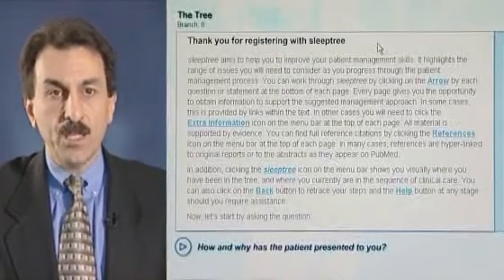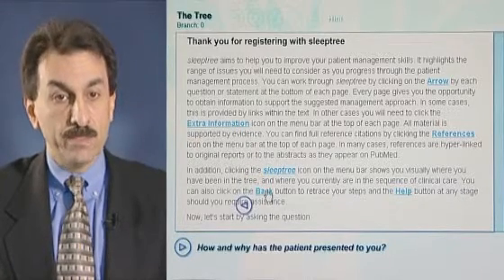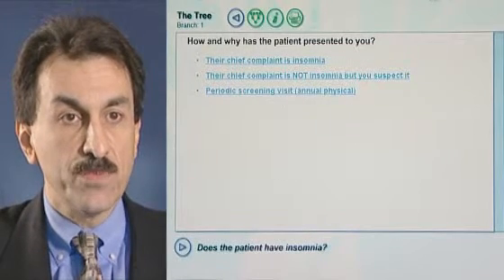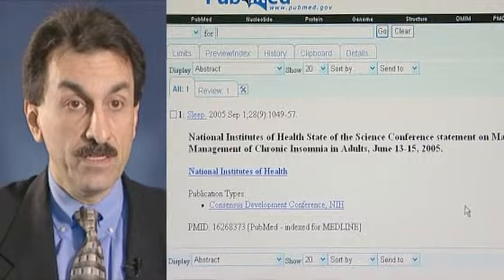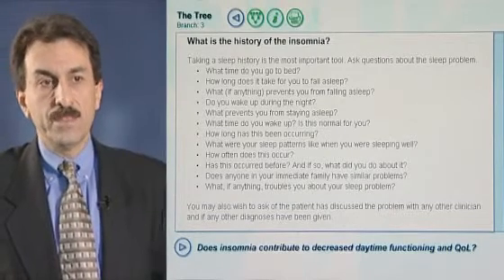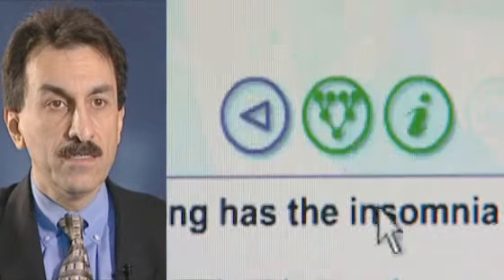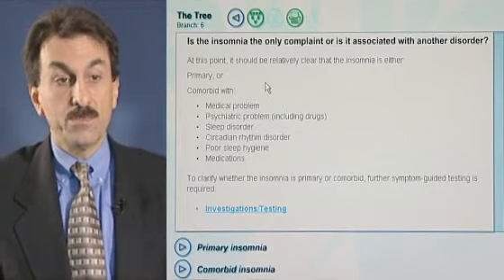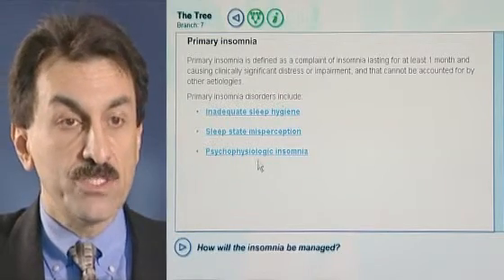SLEEPTREE 1.flv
Managing insomnia through "SLEEPTREE"